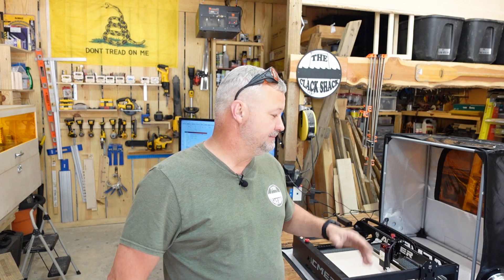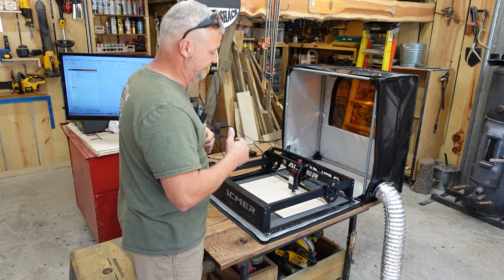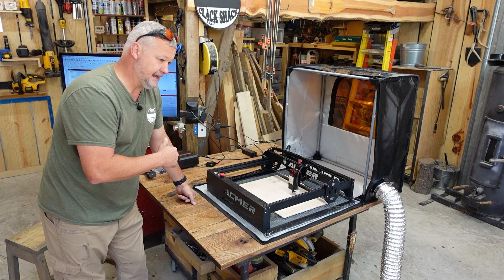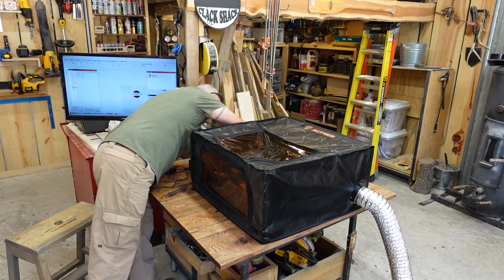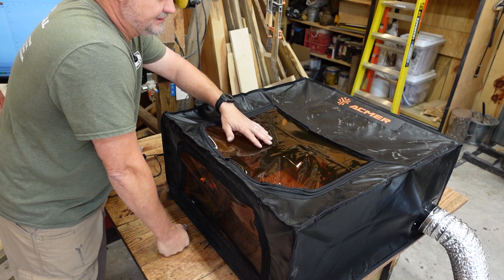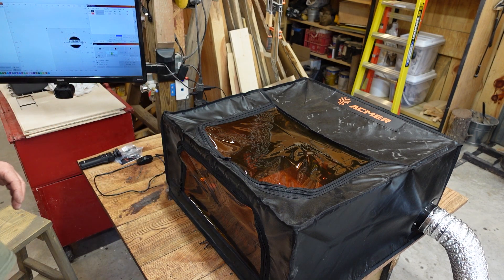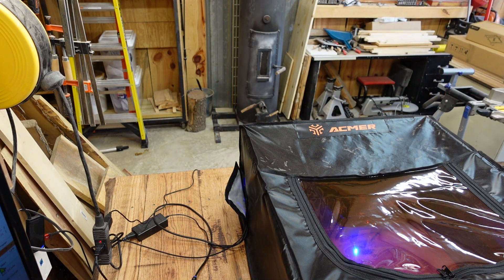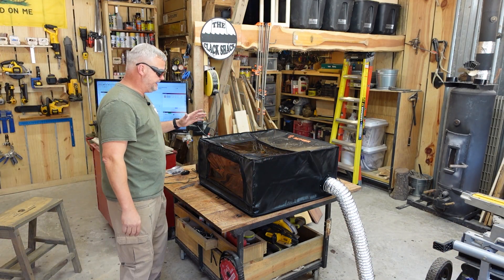Acmer P1 upgrades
It is definitely a sharp looking machine with good performance for the cost. I have added the enclosure and the air assist to the machine. The enclosure performs better than most lightweight enclosures that I have tested.